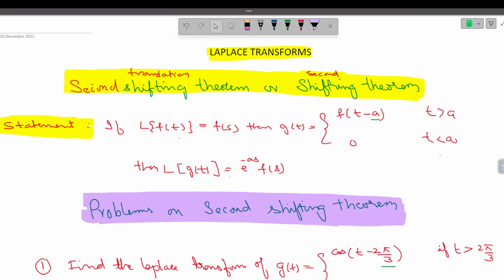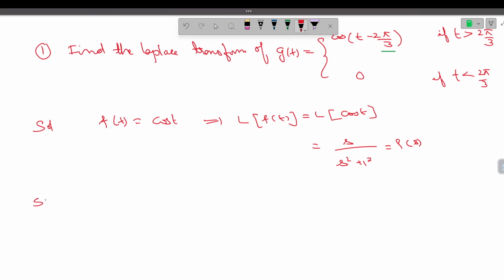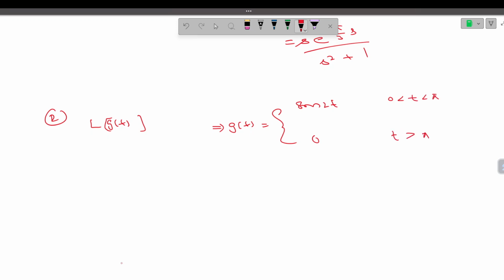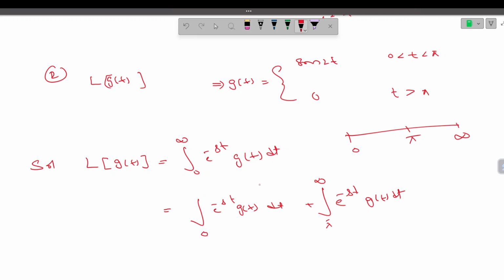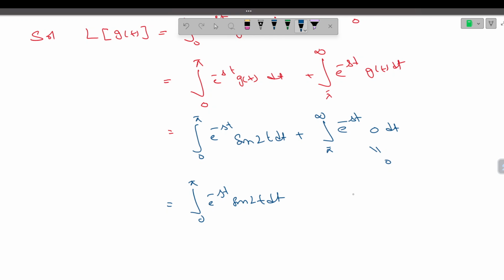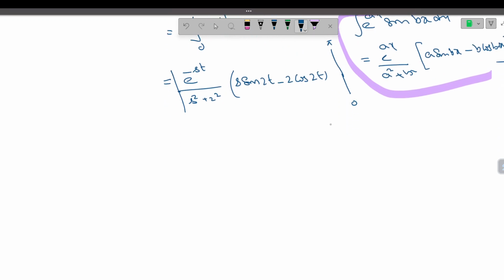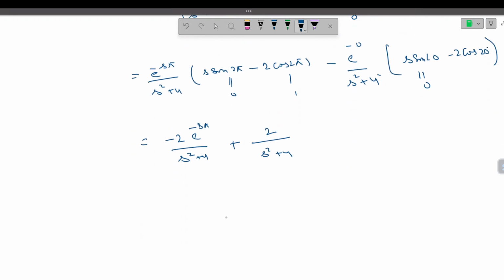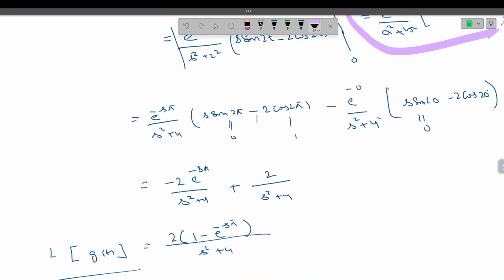Problems on Second Shifting Theorem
Almost all the types of Exam problems on Laplace transforms Engineering Mathematics of Osmania university in an easy way to remember, understand the concept and its application and face the university examination confidently.